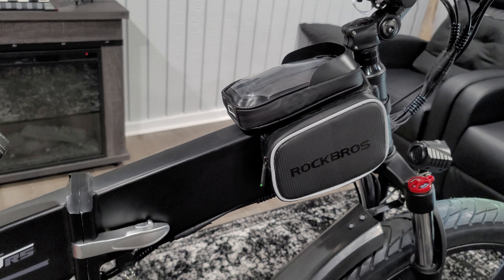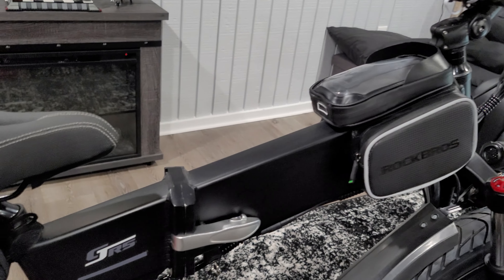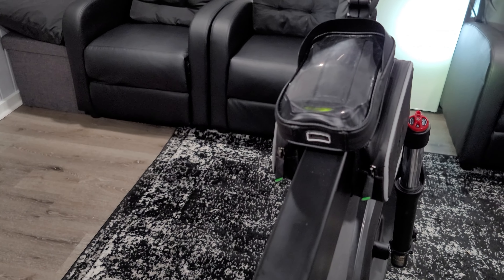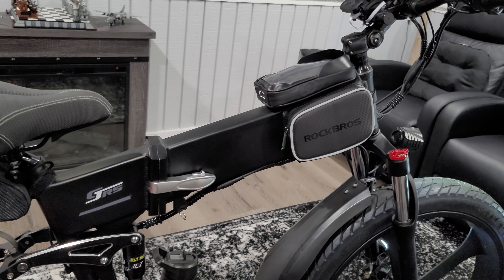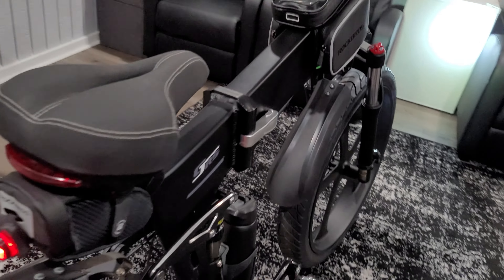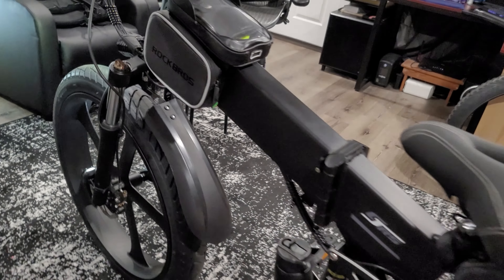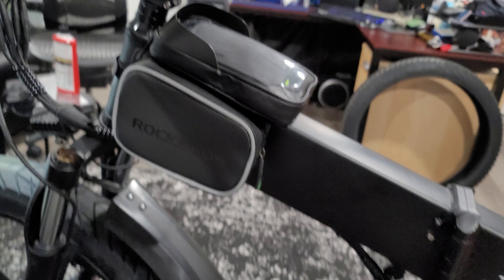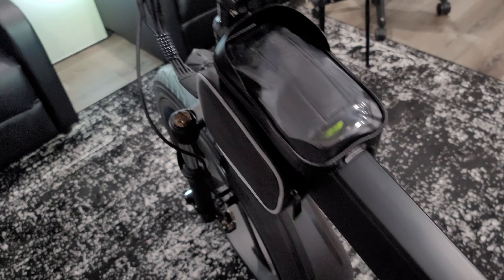Fat E-Bike - Rockbros Side Pouch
Mods and Accessories Part 1
Rockbros Side Pouch
Here is an excellent side pouch for your fat e-bike. It compliments the aesthetics of the bike quite well. Anyone with this type frame will benefit the most, but that's not to say that you can make it work with other frames as well.

Low profile road tires
Torque arms
Side pouches
Extra lights
Handle bar extension racks
Camera and mount
Water bottle and mount
Crank extenders